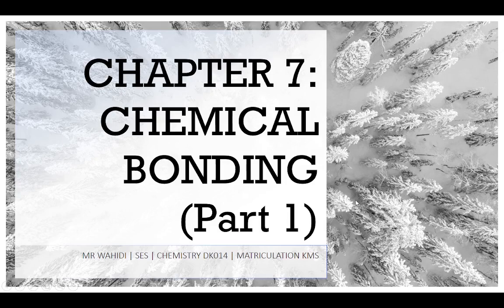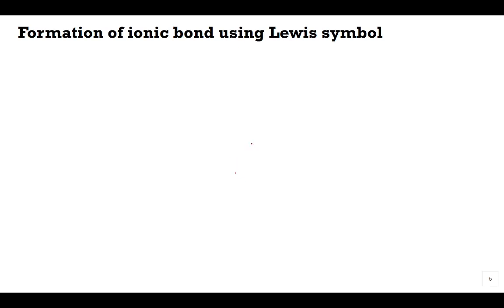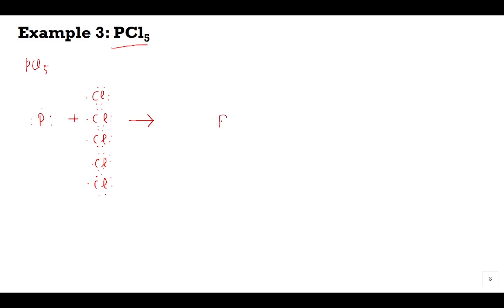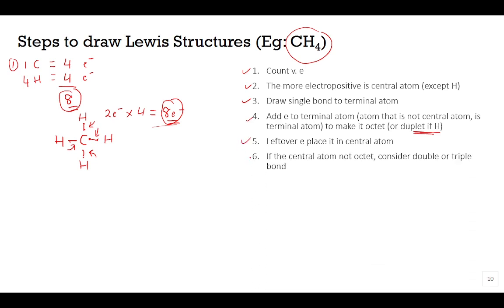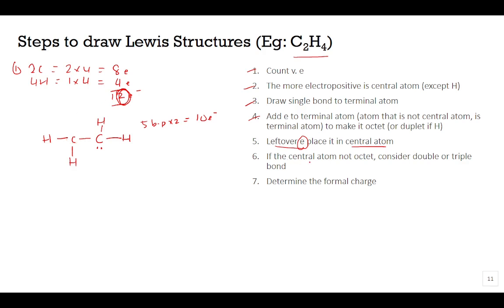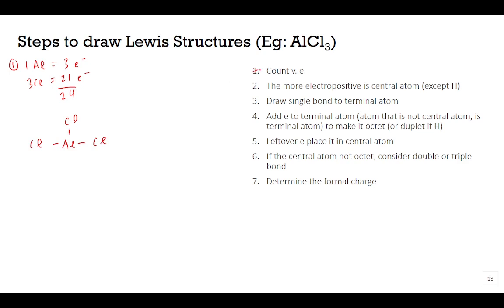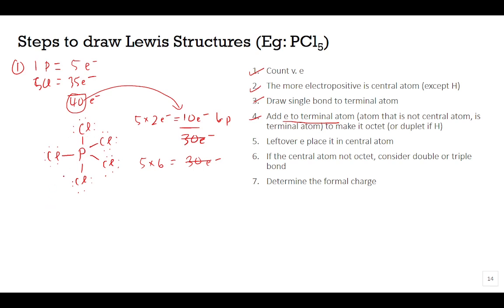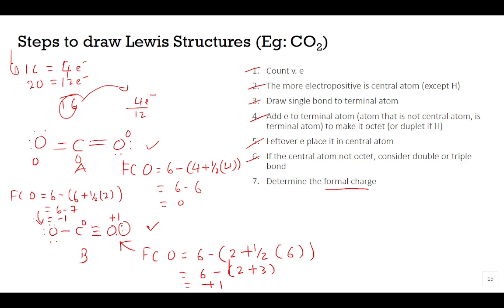[DK014-022] CHAPTER 7: CHEMICAL BONDING - SES DK014 MATRICULATION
A lesson about chemical bonding